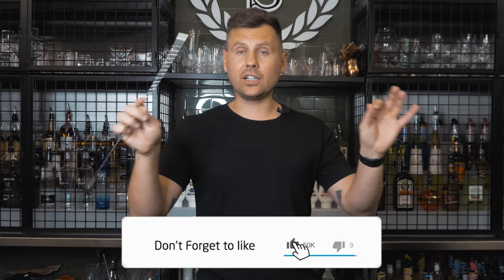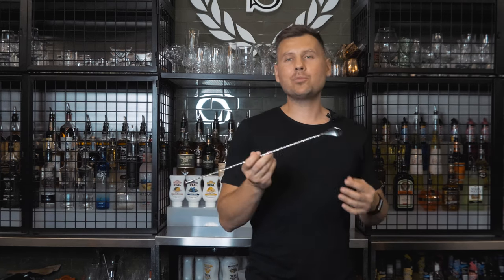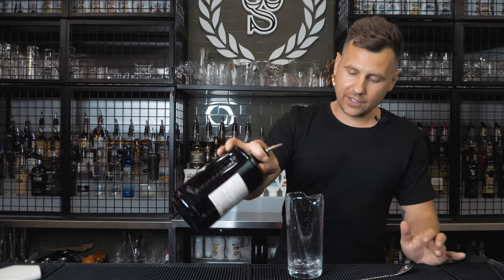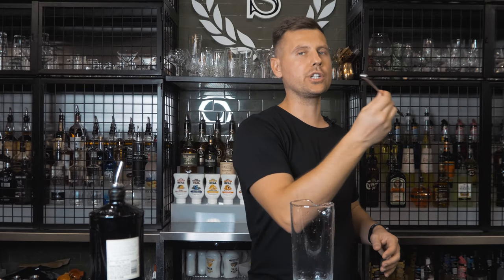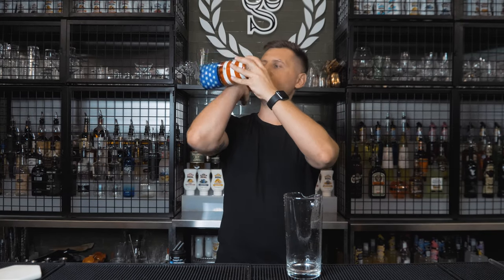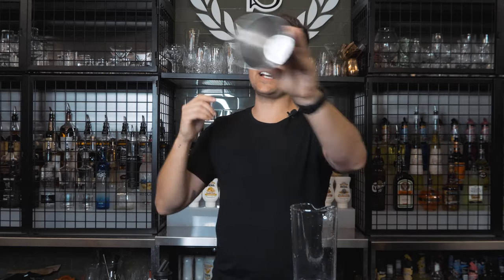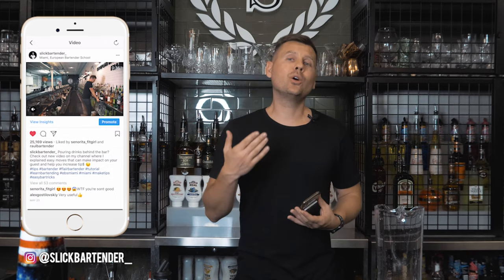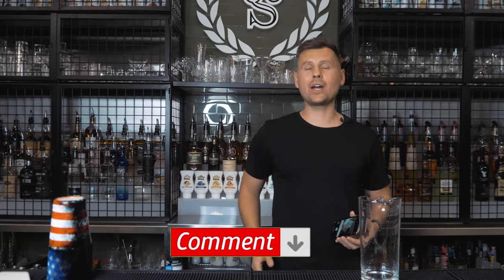Why You Should Film Yourself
Why bartenders should film themselves. Gave few tips how filming yourself could help you improve details and help to become a better bartender!

:::::::My Setup::::::::

MY JIGGER (JAPANESE)
MY COCKTAIL KINGDOM COCKTAIL SHAKER TEST
COBBLER SHAKER
MUDDLER ICE SCOOP
Pour spouts we use
My Cocktail Kingdom Strainer